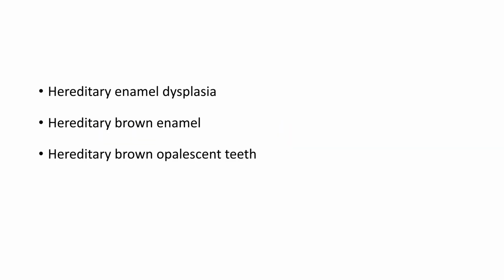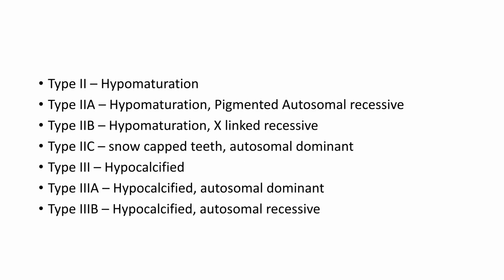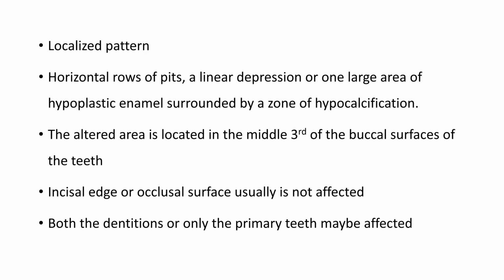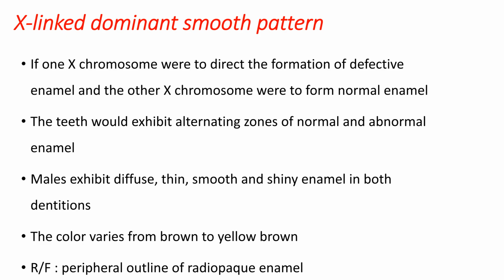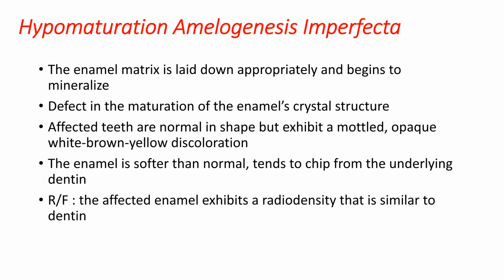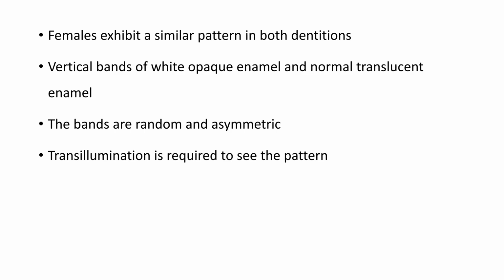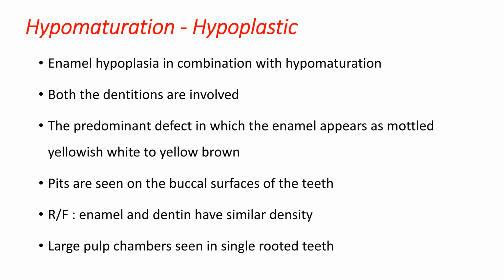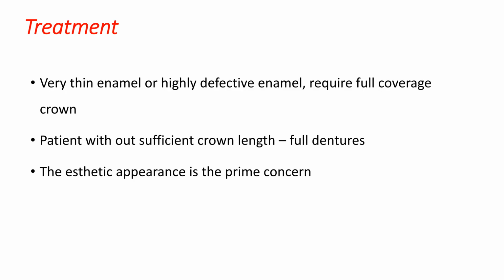AMELOGENESIS IMPERFECTA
Developmental disturbances of oral and para oral structures
Oral Pathology lectures
MDS
BDS
NEET